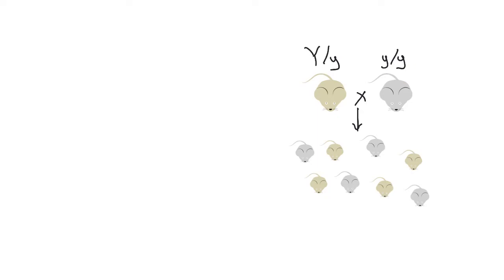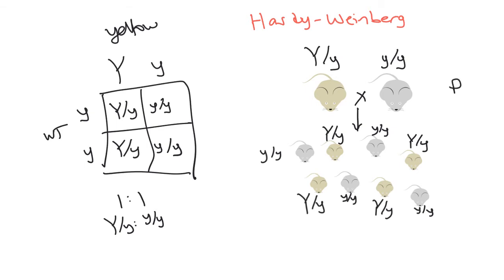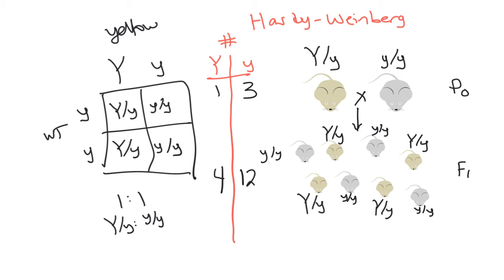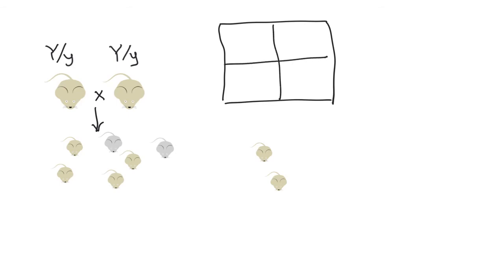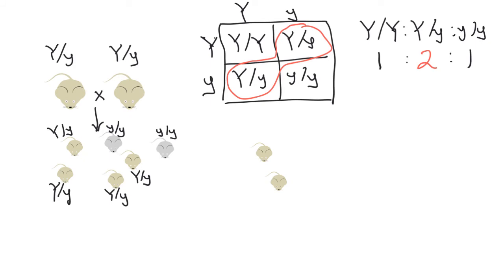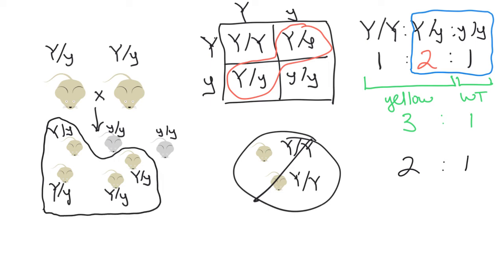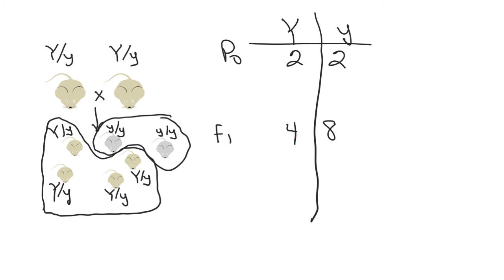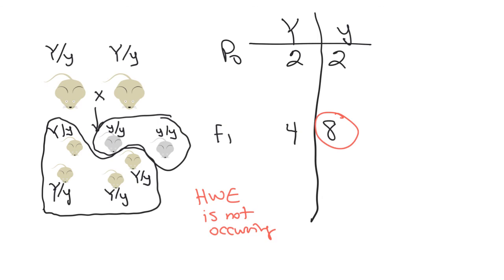The yellow mouse: basis for non-Mendelian inheritance (3 of 3)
03:05 Yellow x wild-type cross analysis
05:31 Yellow x yellow cross analysis
12:06 Translating this to our biology lab activities